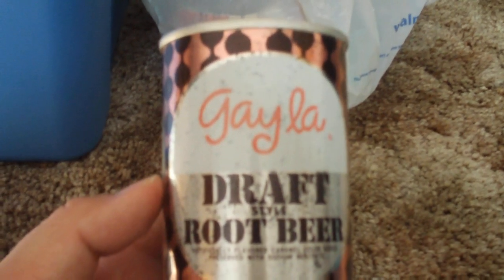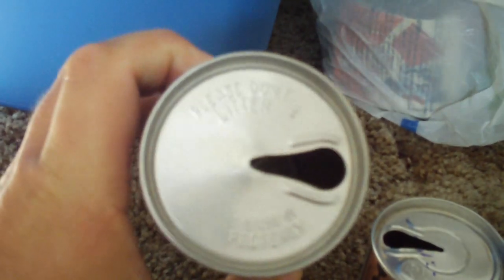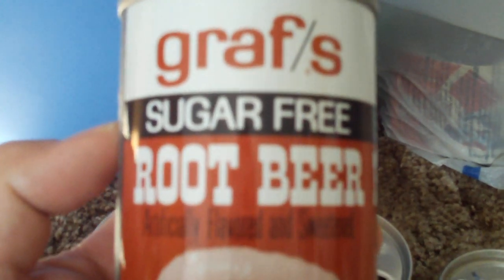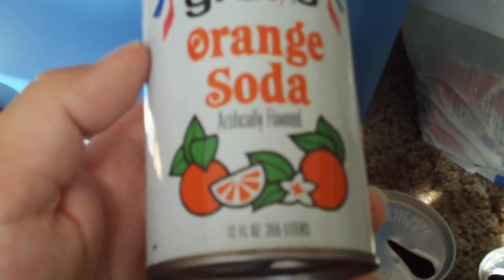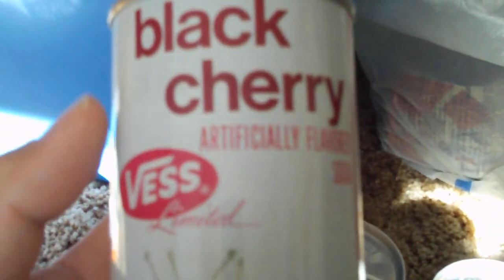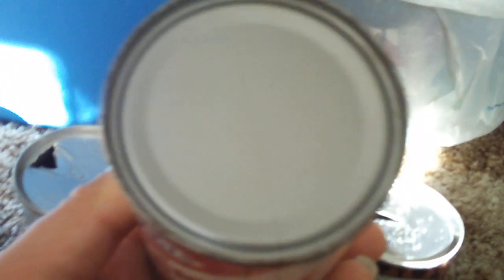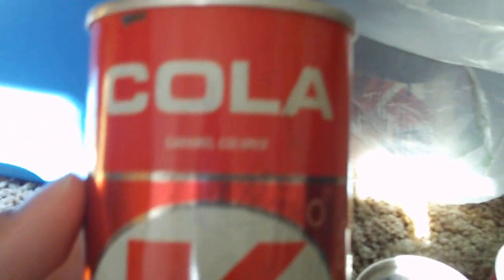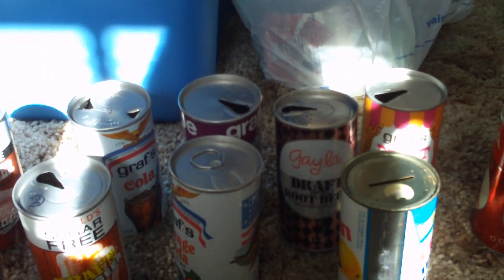1970's Soda Cans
Here we have a collection of about 16 different soda cans. please comment and thumbs up!